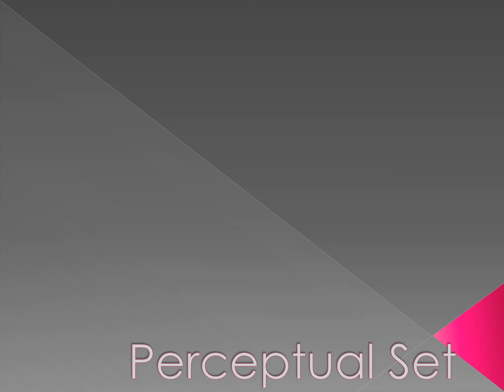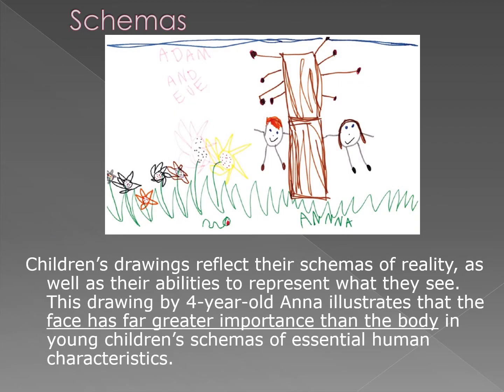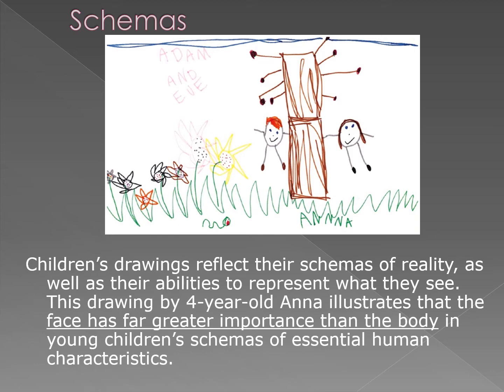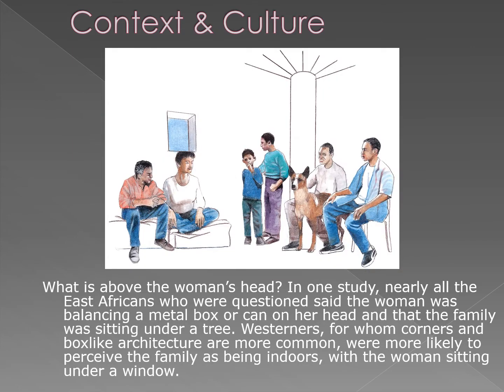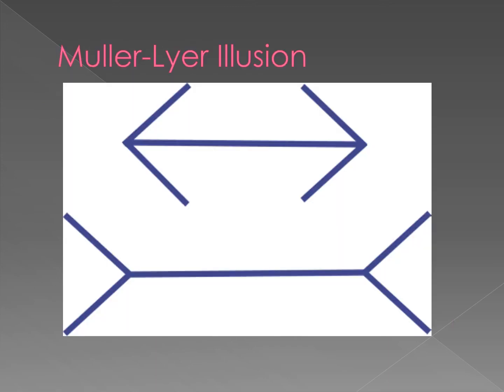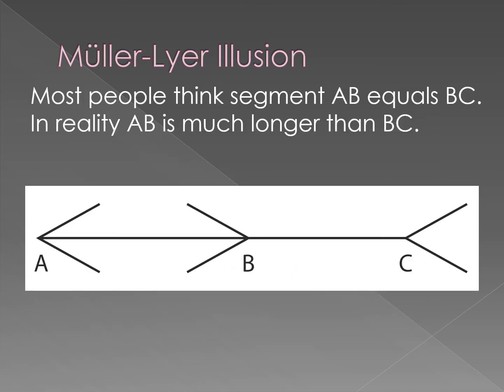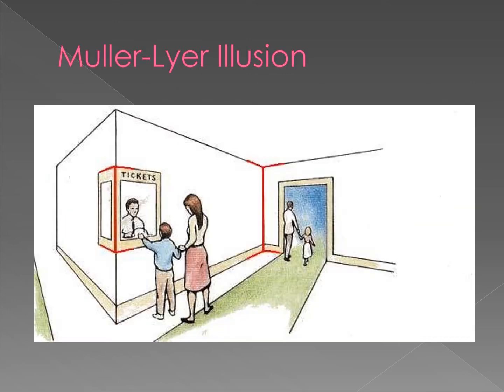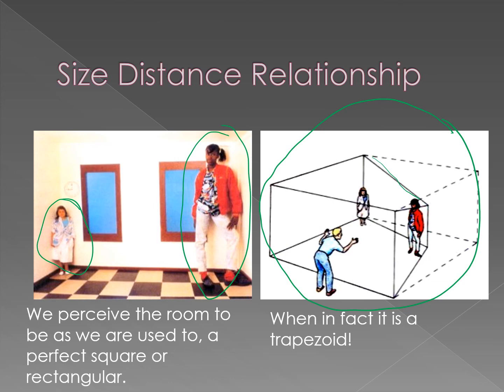Perceptual Set AP1